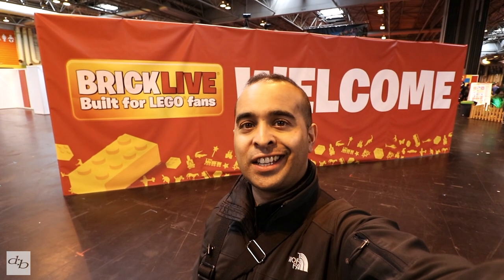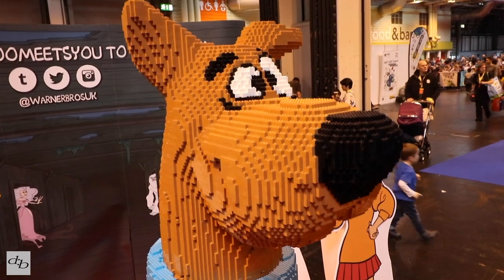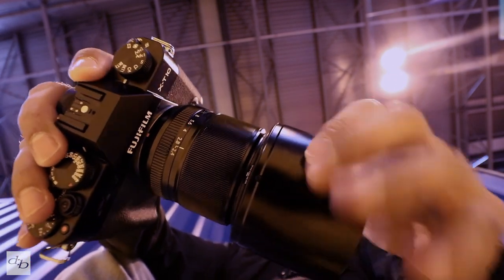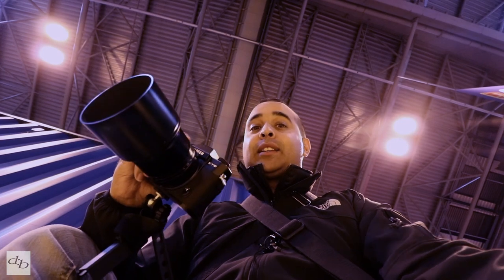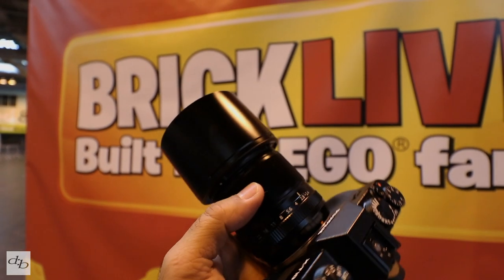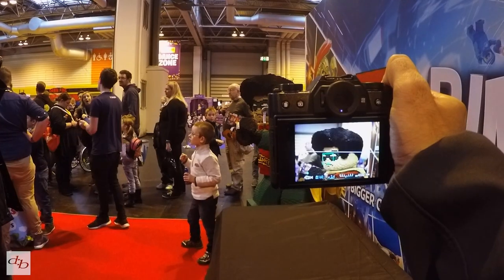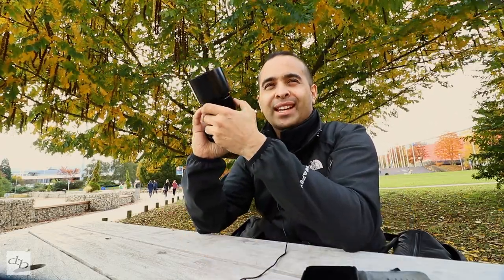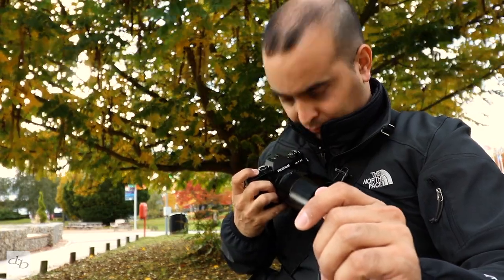Fujifilm Fujinon XF 60mm f/2.4 R Macro Lens Review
Filmed at Brick Live Birmingham NEC with a lot of LEGO!

Gear available at:

Fujifilm X-T2

Fujifilm X-T20

Fujifilm X-Pro1
Fujifilm X-Pro2

Fujifilm XF 10-24mm f4

Fujifilm FUJINON XF 16 mm f1.4 R

Fujifilm FUJINON XF 56mm f1.2
Fujifilm FUJINON XF 90mm f2

Nissin i60A Flashgun for Fuji

Canon 80D
Canon 10-18mm Lens

Latest Z1 Rider GoPro Gimbal
Z1 Smooth C